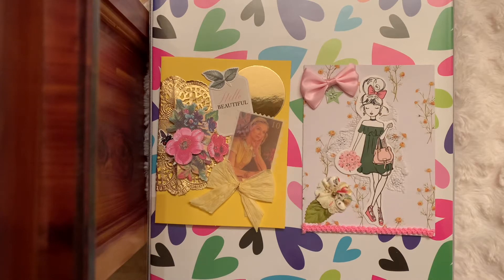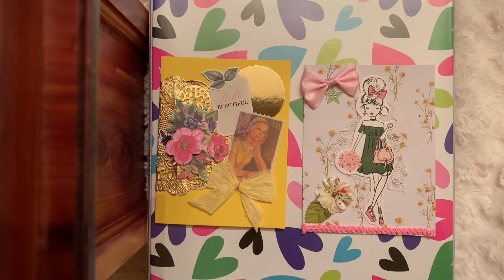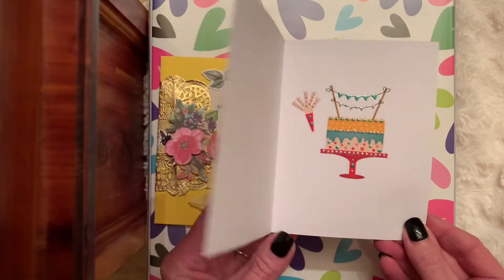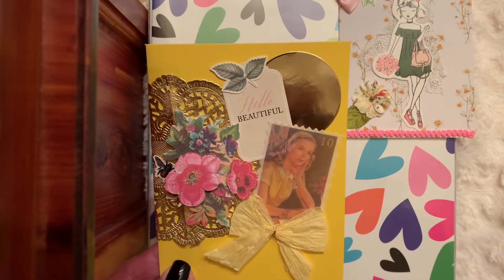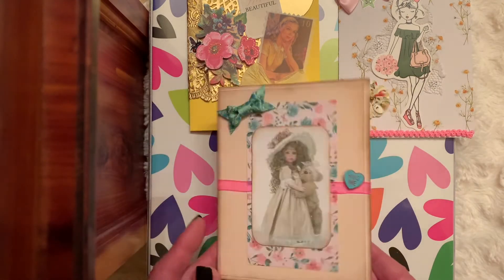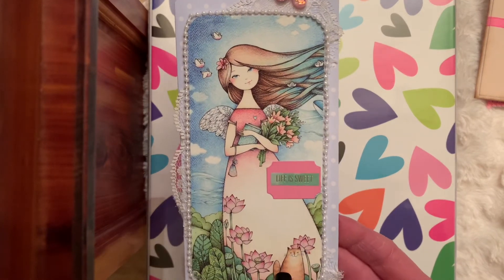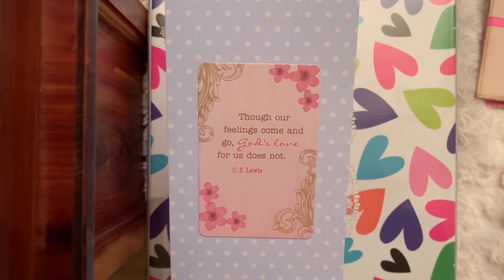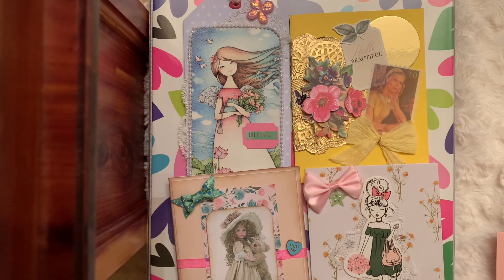cardsforfriends Hosted By @terryeo1 💖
Thank you for stopping by! Hugs 🌻🌻🌻